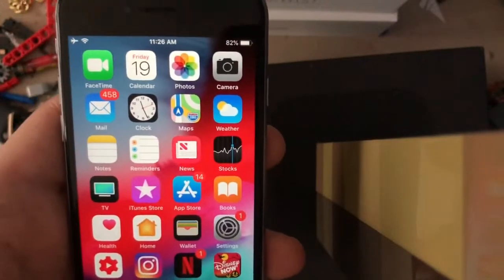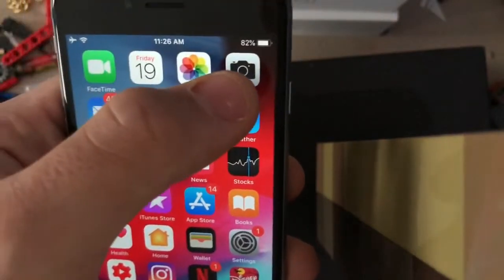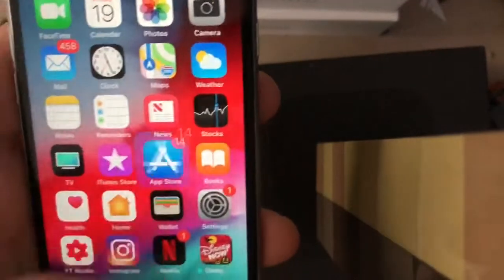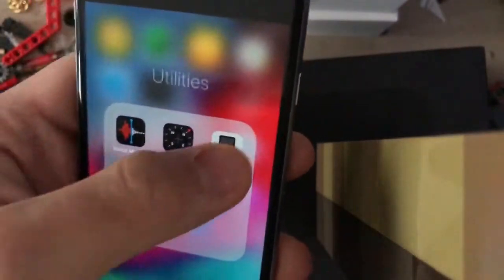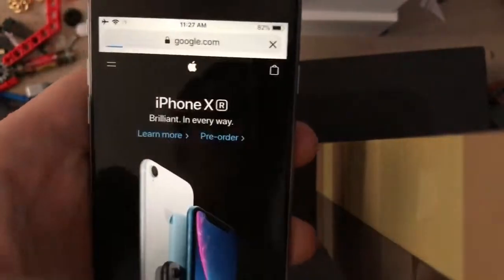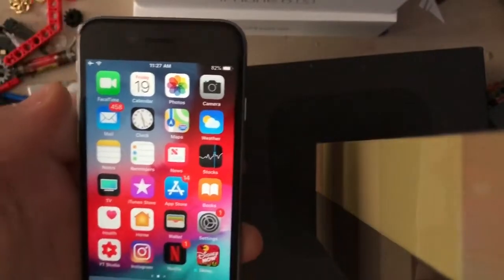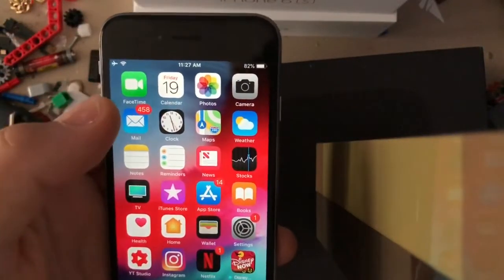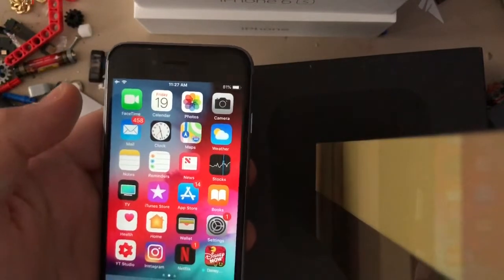iOS 12.1 beta 4 on iPhone 6 should you update?